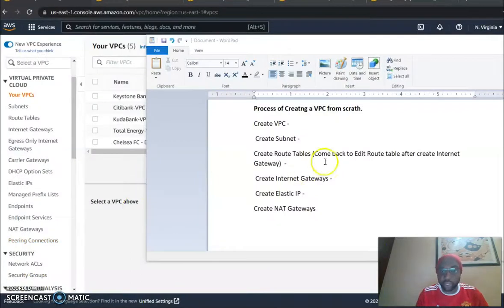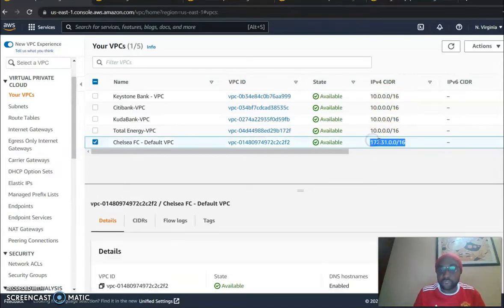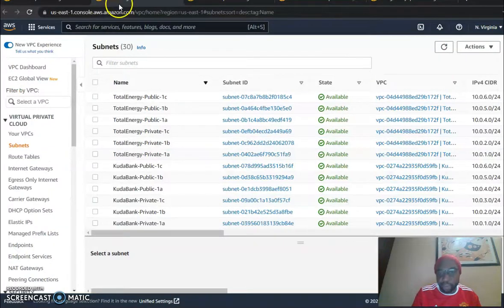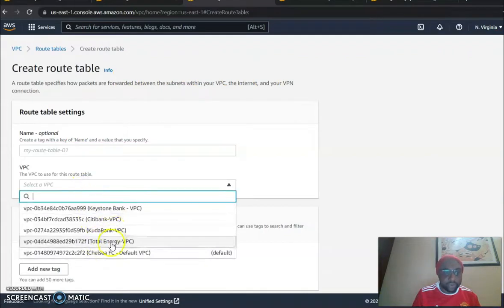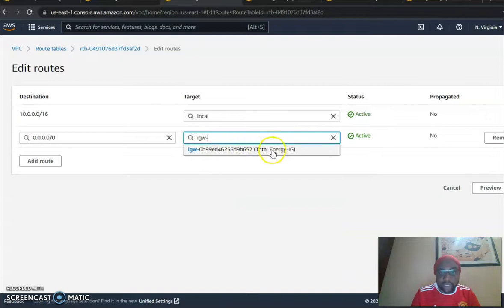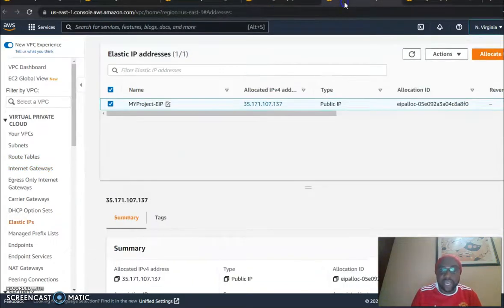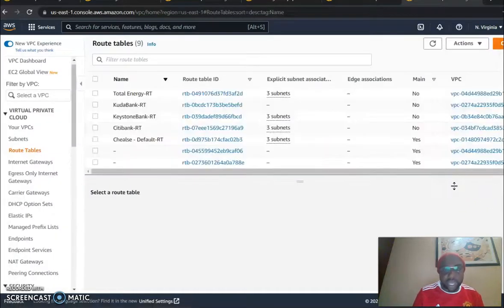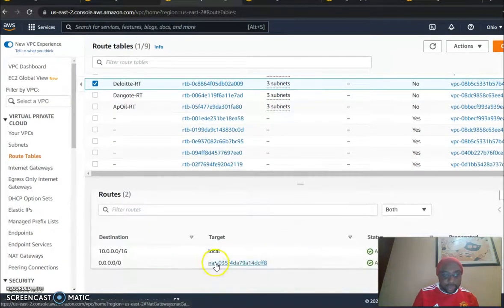AWS VPC Creation - Project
Process of Creating a VPC from scratch.
Create VPC -
Create Subnet -
Create Route Tables (Come back to Edit Route table after create Internet Gateway)  -
Create Internet Gateways -
Create Elastic IP -
Create NAT Gateways

Note: You can ask AWS Support to increase your VPC Limit.

Sample Project Assignment
1. Provision 10 VPC
The customer names are (Citibank, Keystone bank, Kuda bank, TotalEnergie, Dangote, AP Oil, Deloitte, KPNG, EKO hotel, Chelsea FC)

2. 7 in us-east-1, 3 in us-East-2

3. With 3 public and 3 private subnet In 3 different AZ

4. Connect the IGW to the public subnet routing to the IGW.

5. Allocate Deloitte, Dangote, Kuda bank to EIP, provision NatGW.